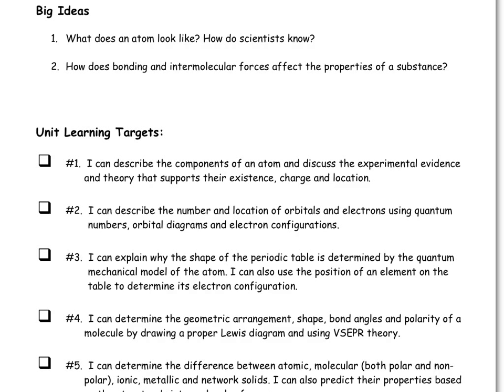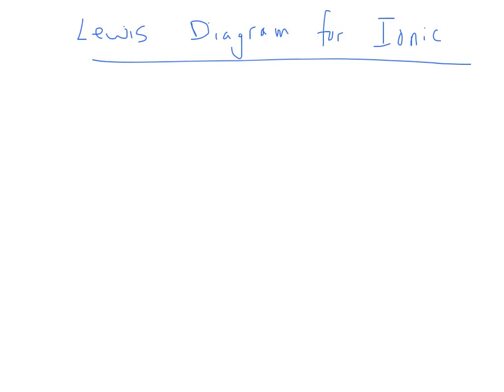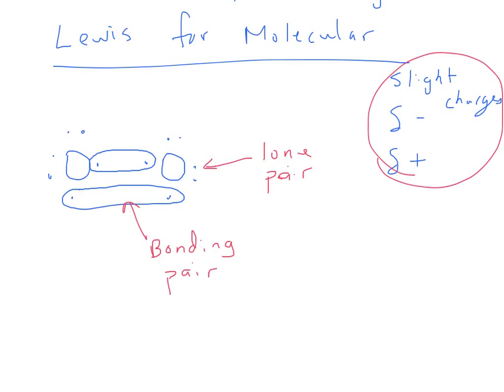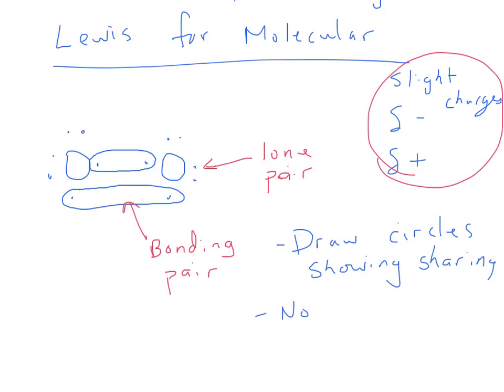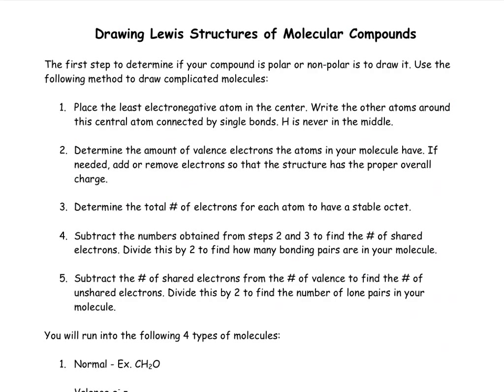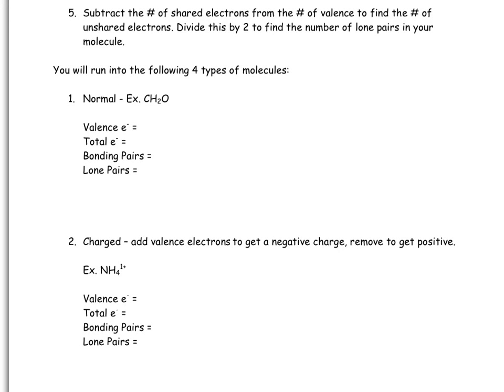Drawing Lewis Structures 1